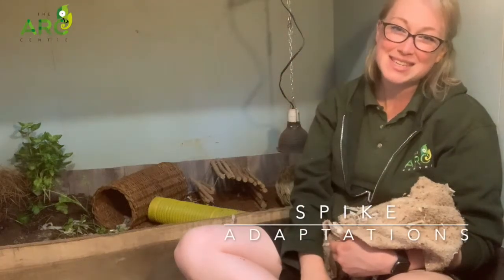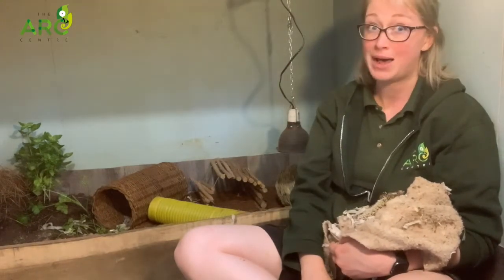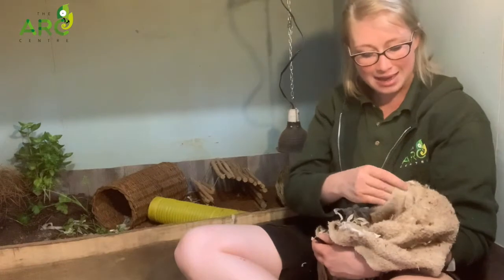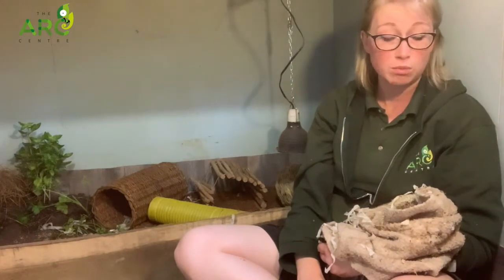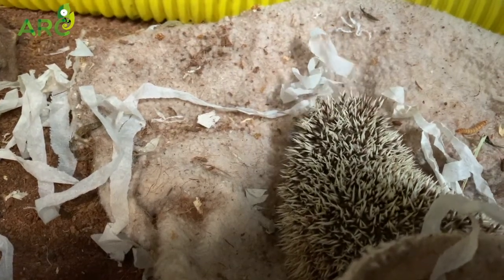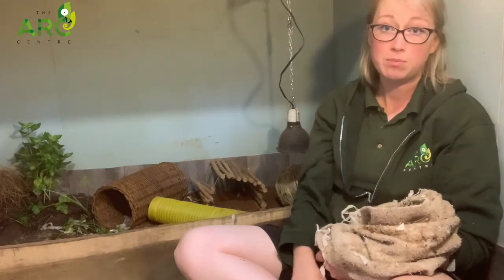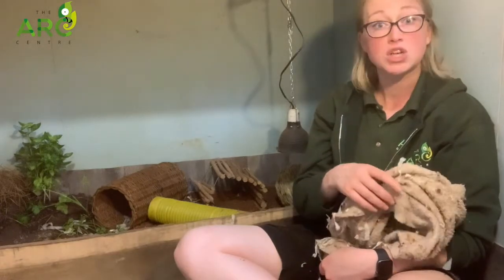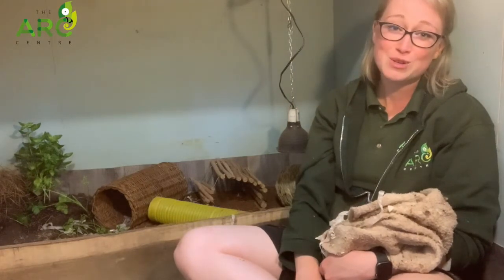Adaptations | Spike the African Pygmy Hedgehog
This video focuses on Spike's adaptations!

Thank you so much to everyone who has been able to support The ARC Centre during this time. Want to find out more about how to help us?